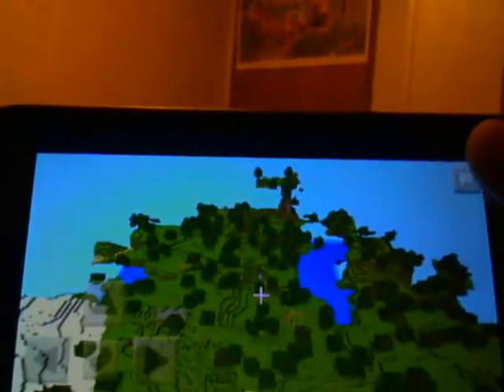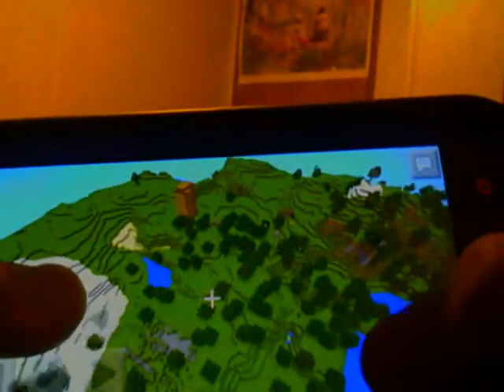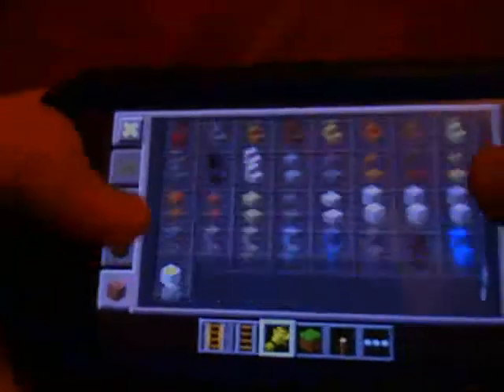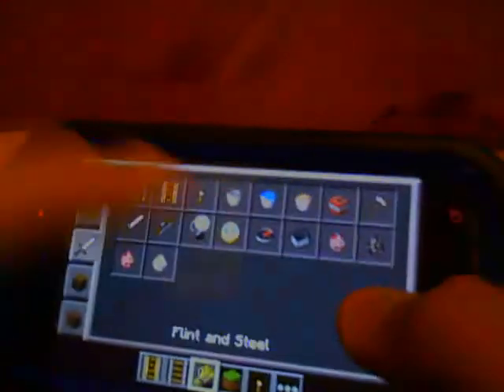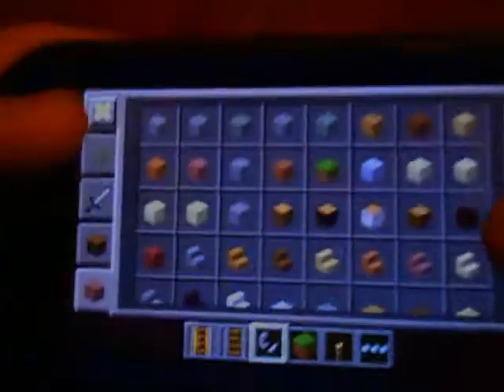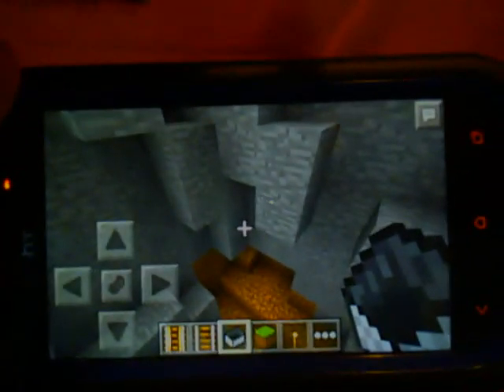Mcpe 0.8.0 beta version and free download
Apk download